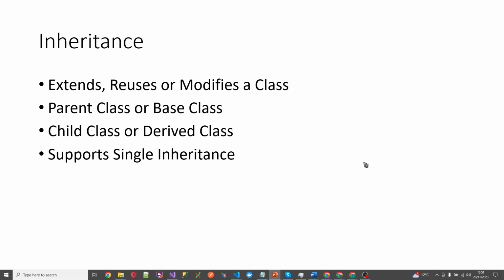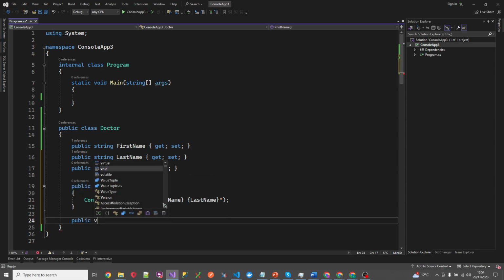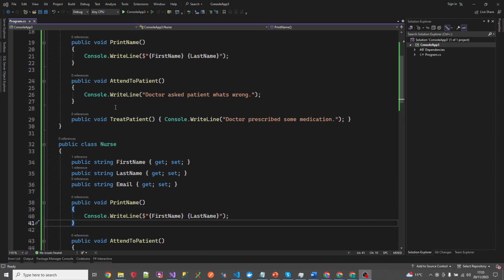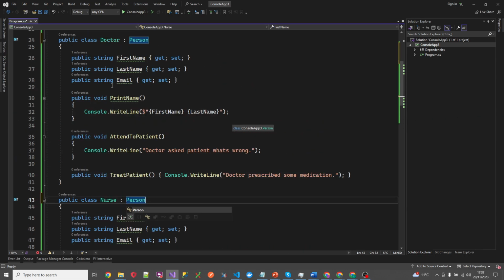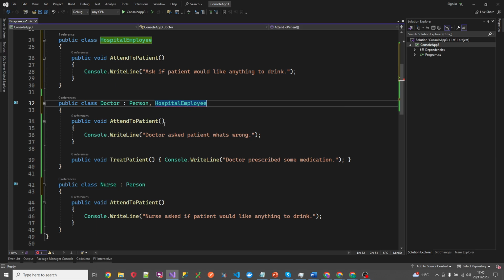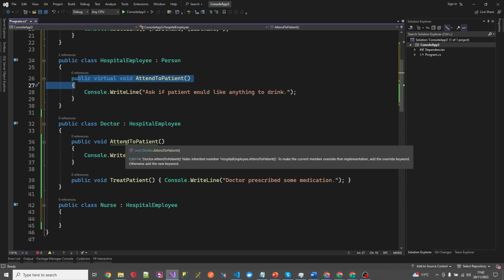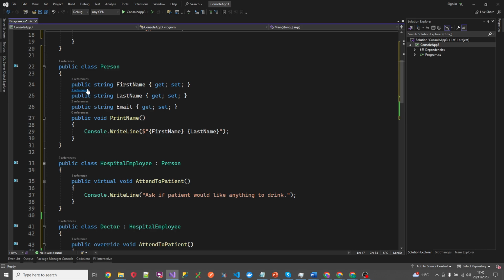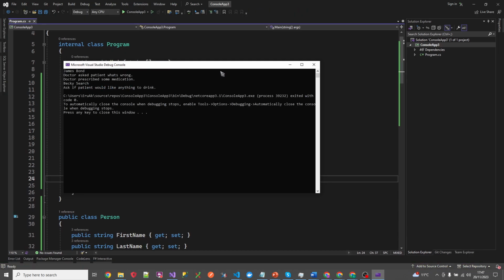Part 20 - C# Tutorial - Inheritance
1. What is Inheritance
2. We go through why we use inheritance
3. We give examples of inheritance